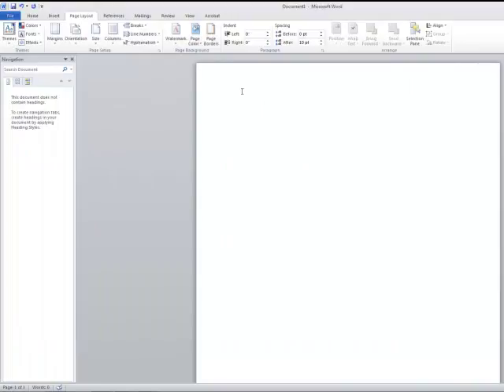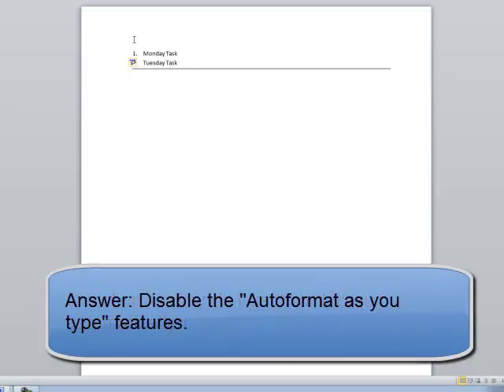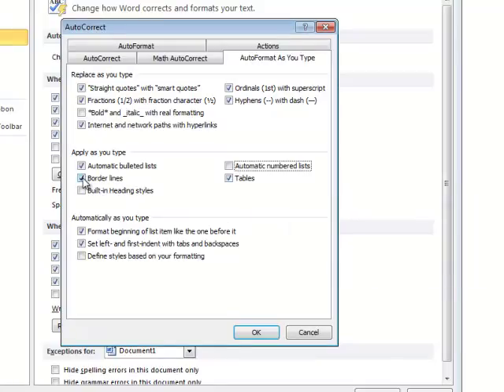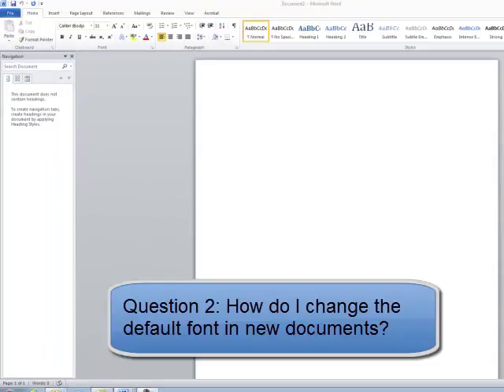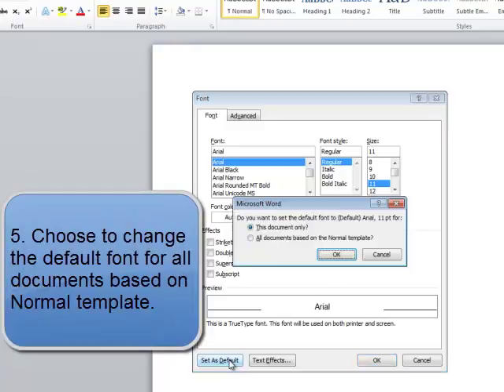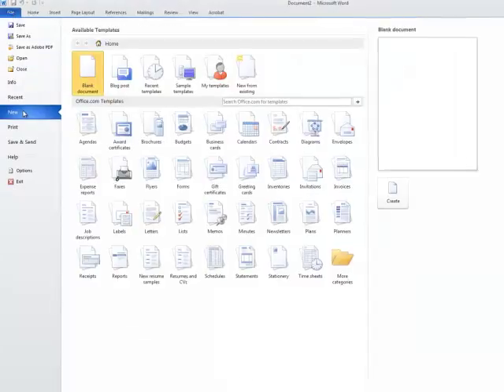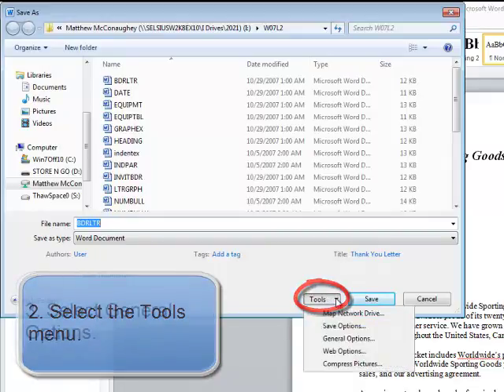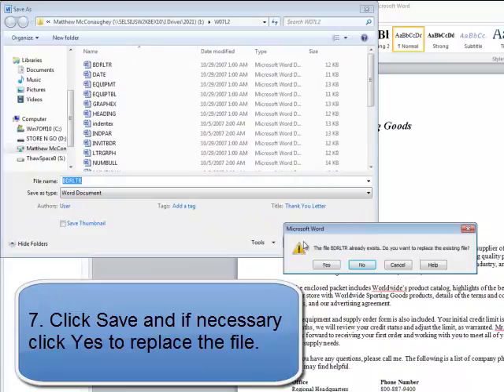Three Commonly Asked Word Questions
Get the answers to three commonly asked Word questions.